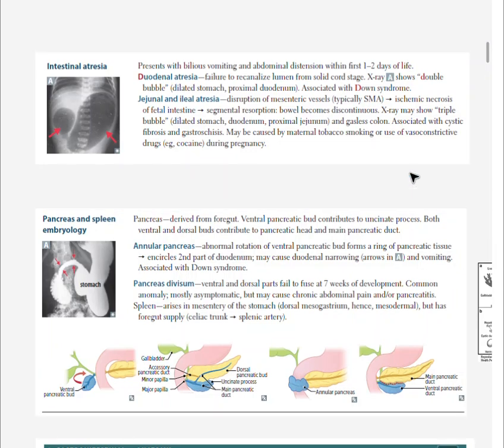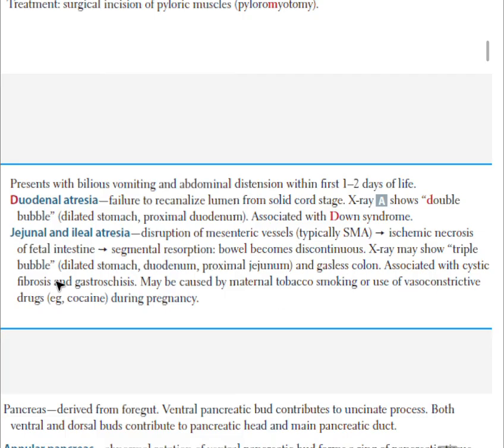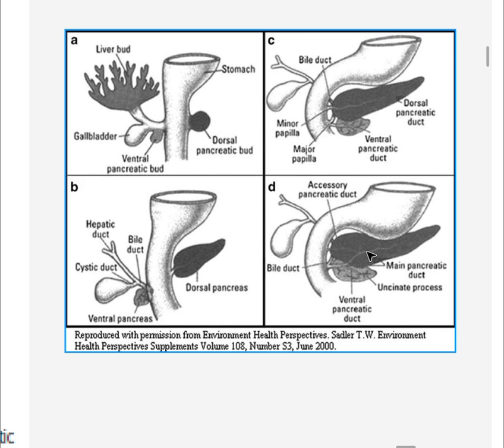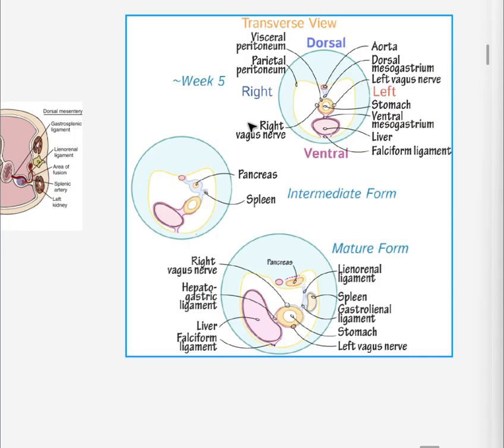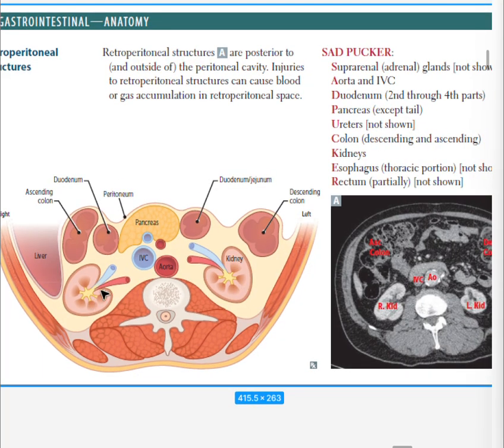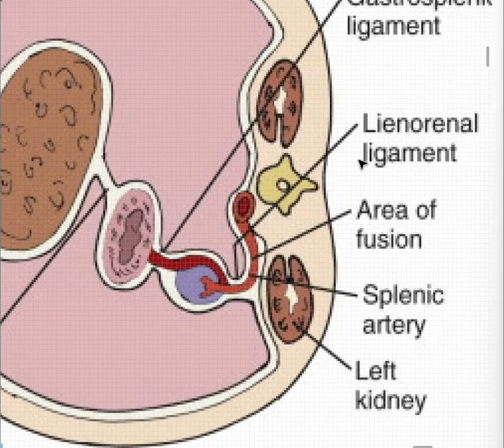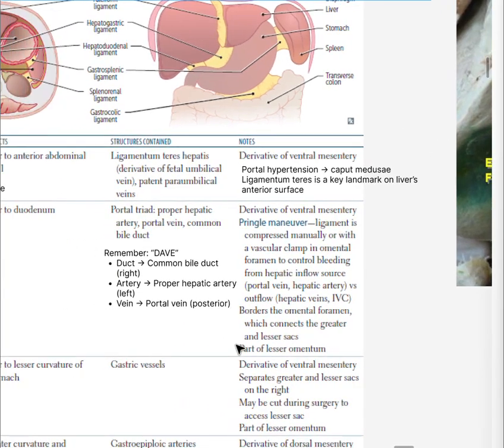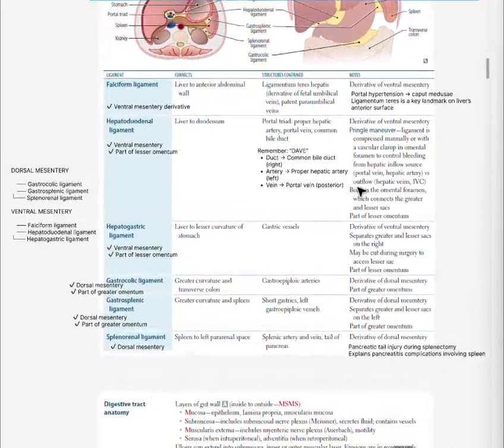GIT Part 3 First Aid